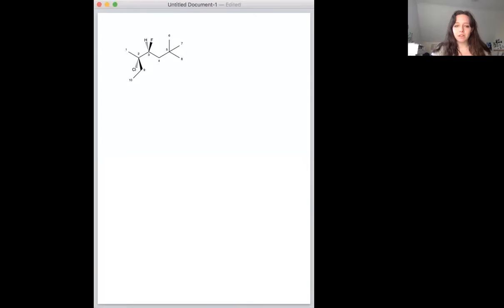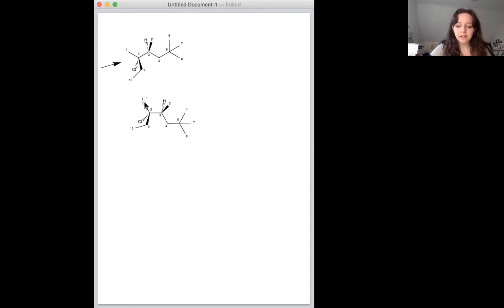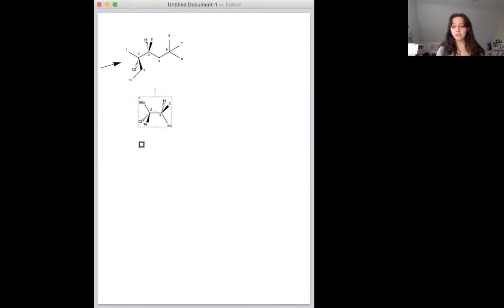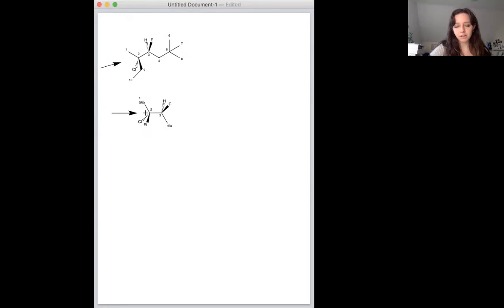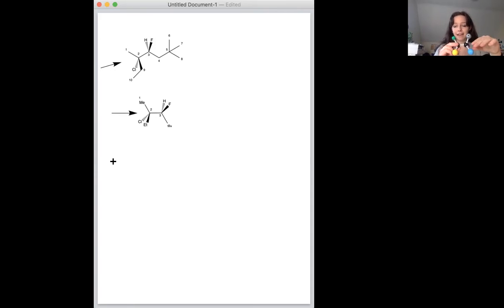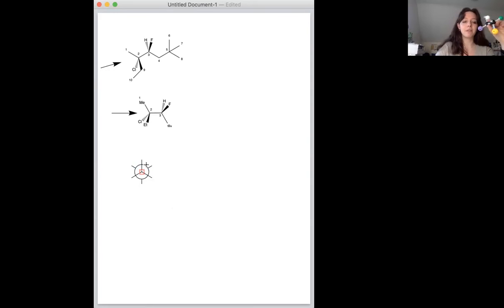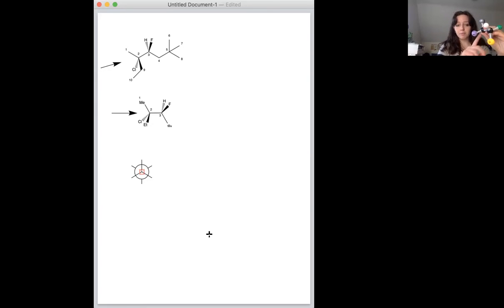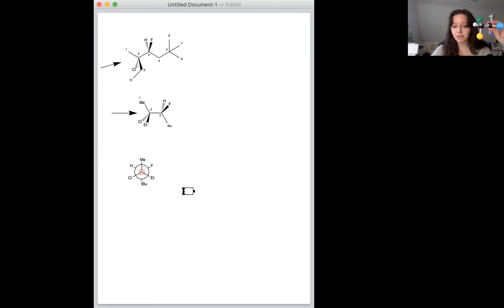OSB x Brown: Sawhorse & Newman Projections